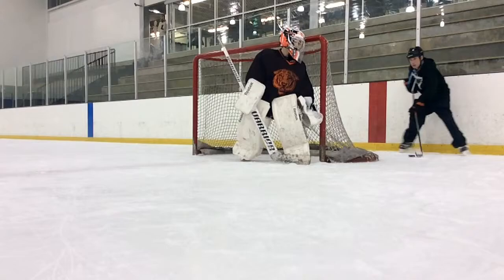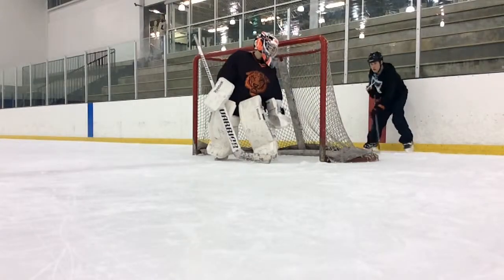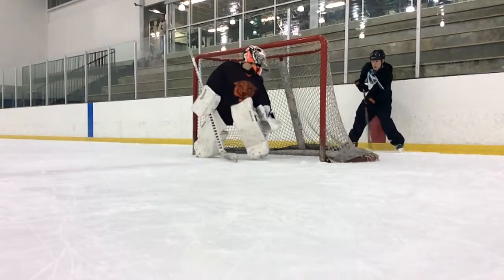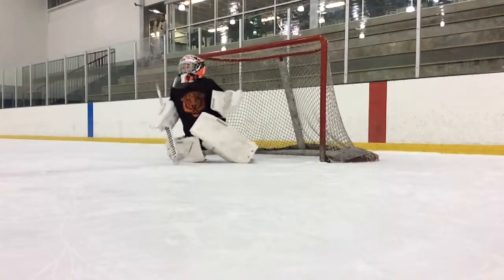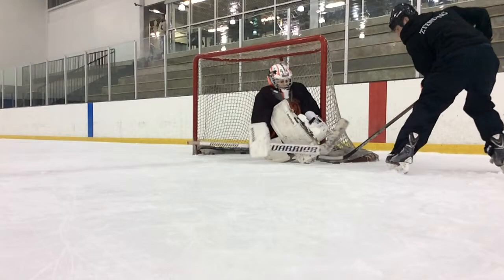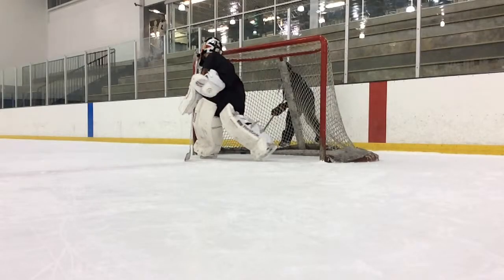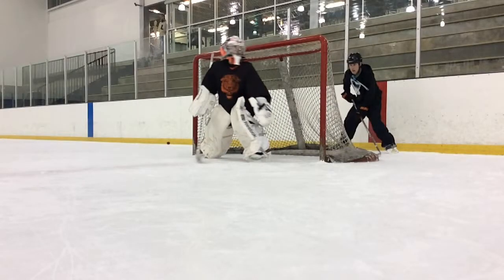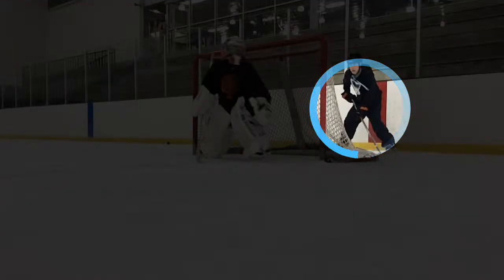PYHA Clinic Player Behind the Net